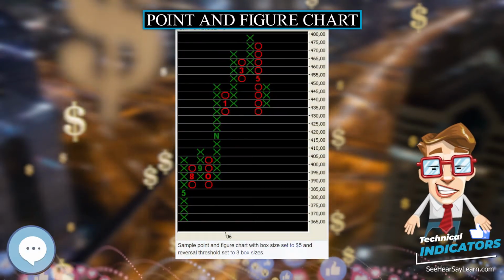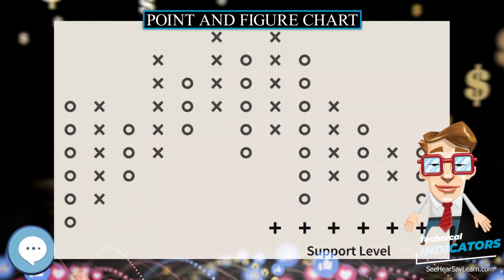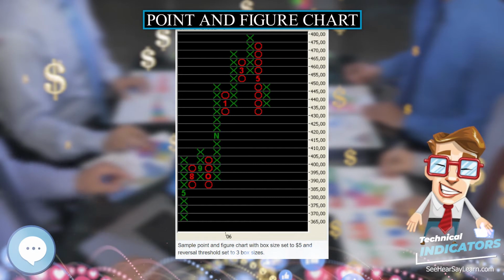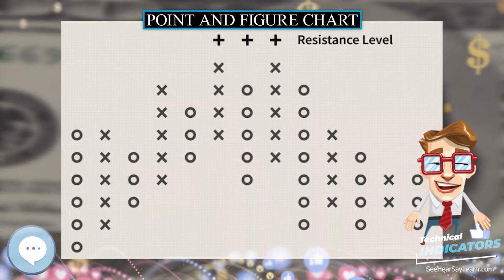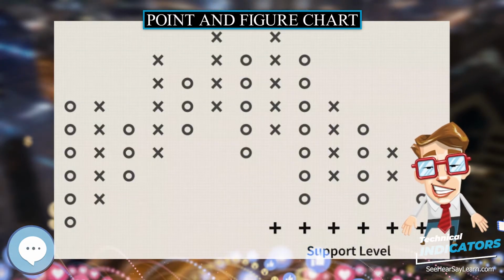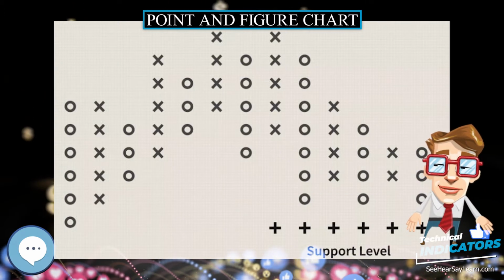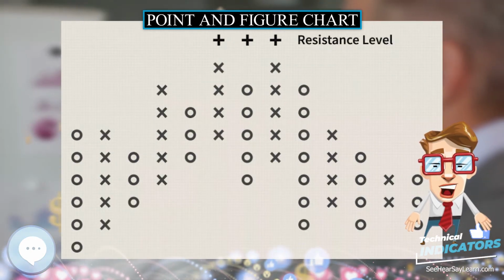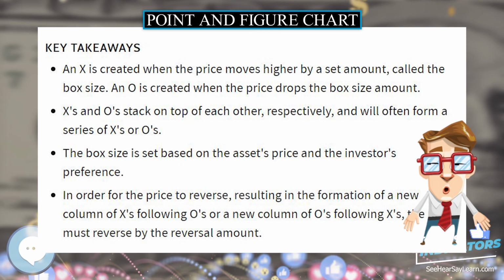Point and figure chart 📈💲 TECHNICAL INDICATORS 💲📉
Point and figure (P&F) is a charting technique used in technical analysis. Point and figure charting does not plot price against time as time-based charts do. Instead it plots price against changes in direction by plotting a column of Xs as the price rises and a column of Os as the price falls.